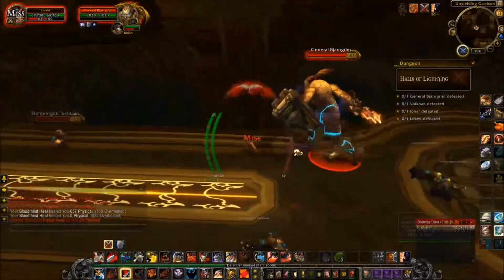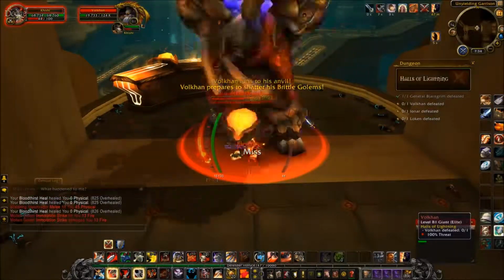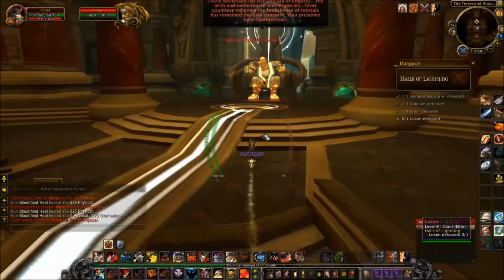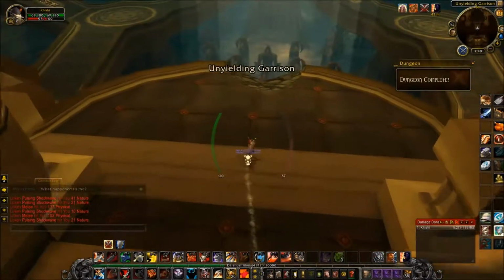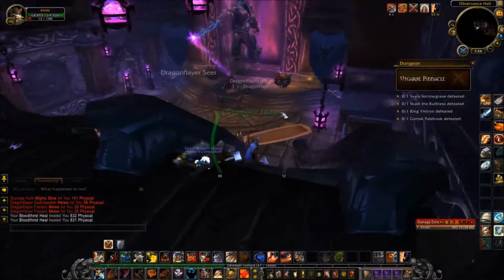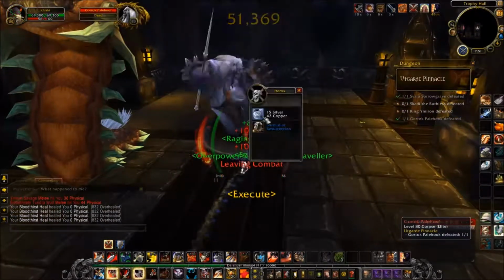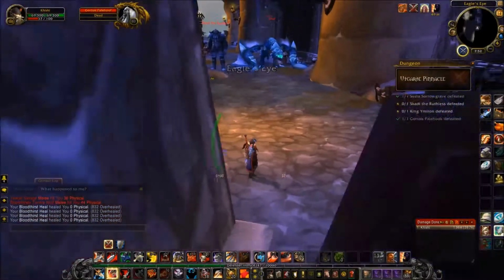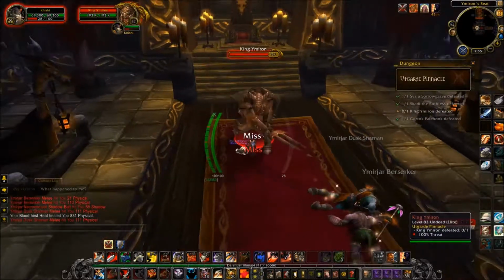World of Warcraft - Dungeon Progression Challenge 42 - Video Revision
I had to make a change to how I record this series; there's just not enough time to do it all before Legion goes live. Details at beginning of video.

Rules of Dungeon Progression Challenge:

-Start with a lv100 character with no equipment
-Clear all dungeons and raids (including optional bosses) up to Cataclysm's Dragon Soul raid
-All dungeons and raids must be cleared in order of difficulty
-The only gear "upgrades" you're allowed to use are what drops from trash and bosses

This video takes place in Halls of Lightning and Utgarde Pinnacle.

I was looking for something to do and found this unique challenge on the forums. I've chosen to go about it in my own way but still adhering to the core rules.